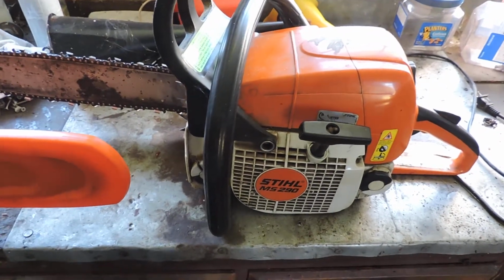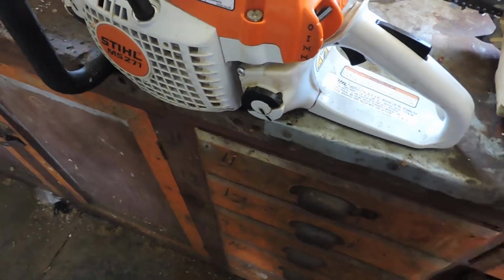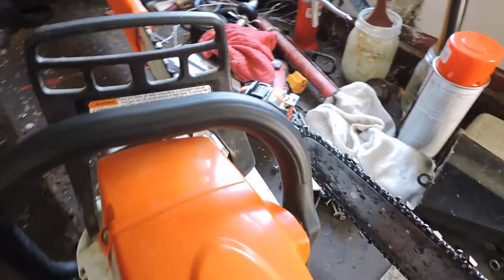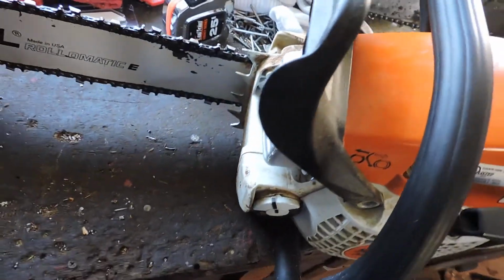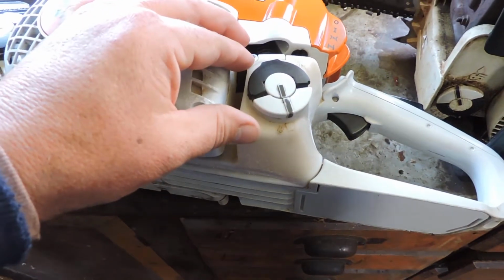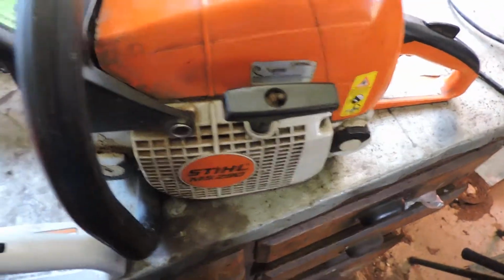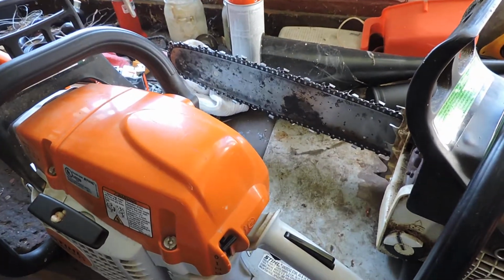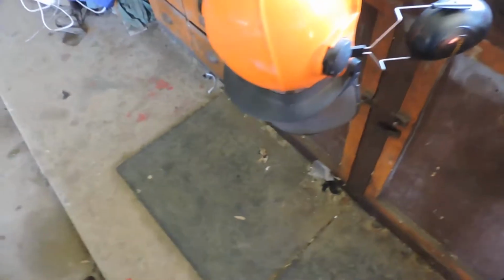Basic Chainsaw Safety and Operation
A brief discussion about using your chainsaw safely and effectively.